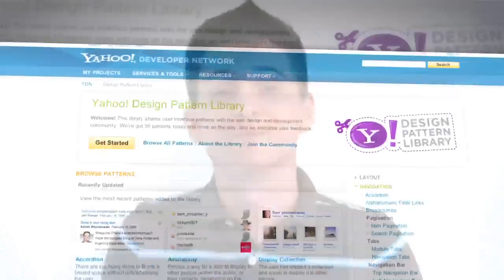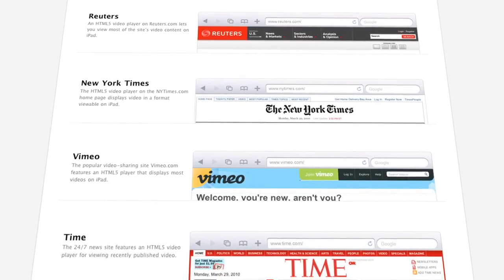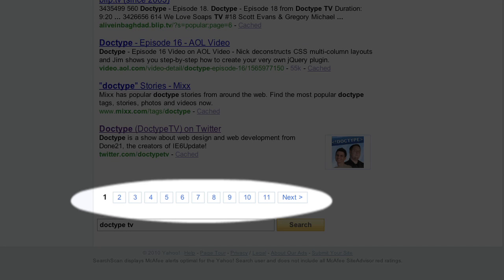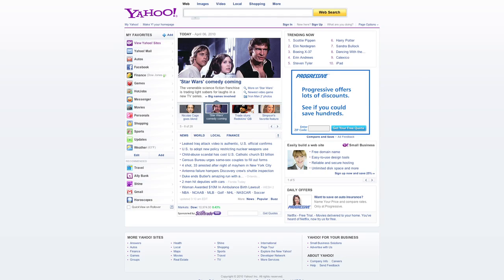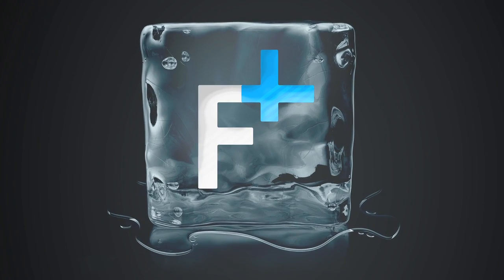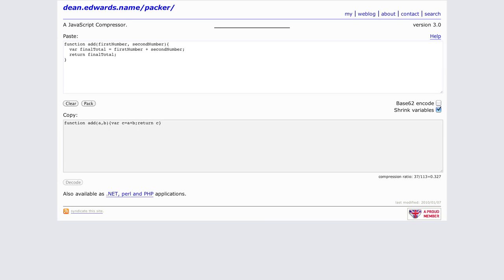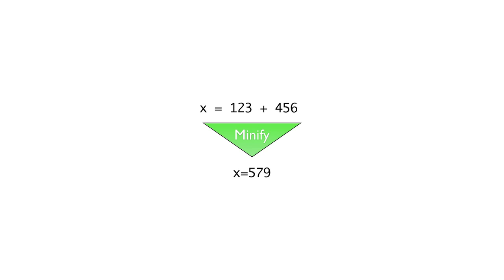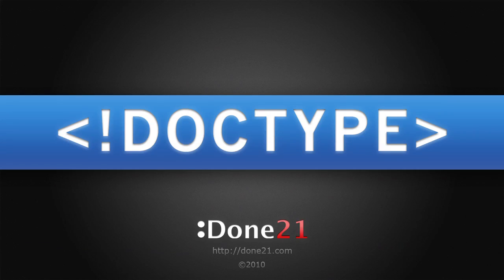Doctype - Episode 19 - Design Patterns & JavaScript Minification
Nick takes a look at a few design patterns and Jim shows you how to shrink down your JavaScript files.